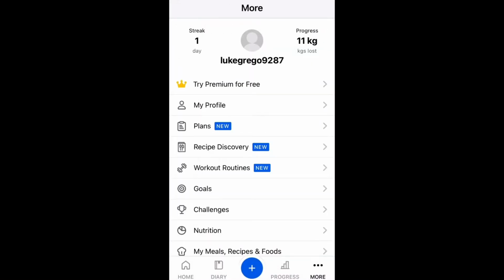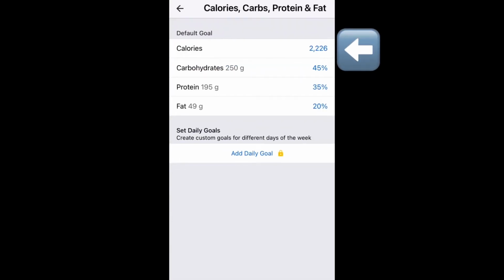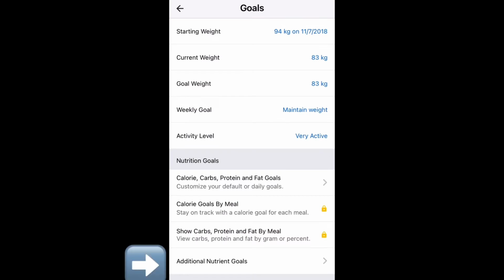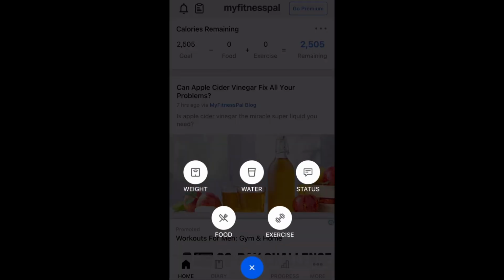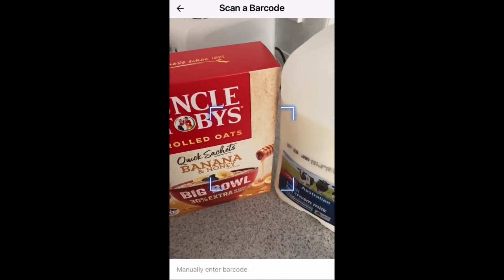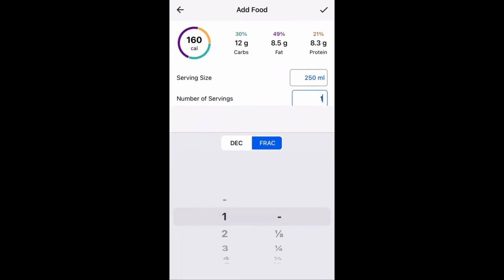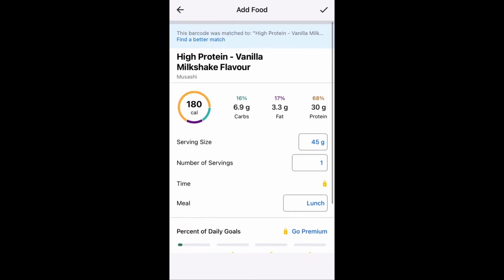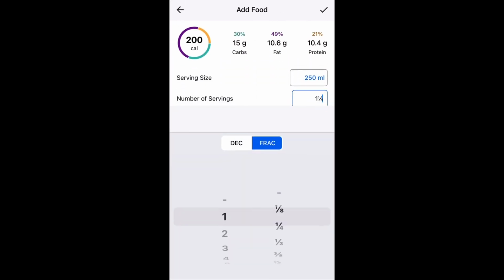MyFitnessPal for beginners